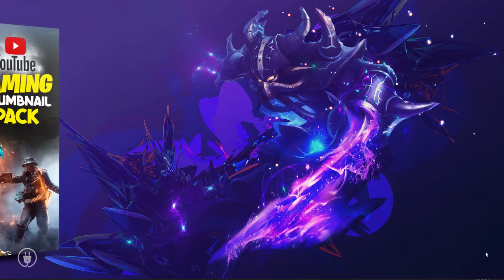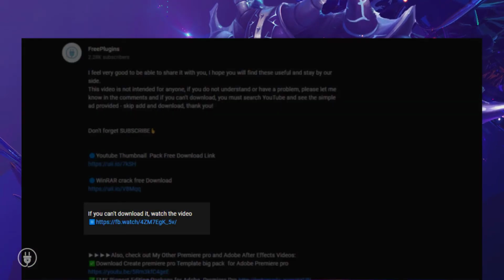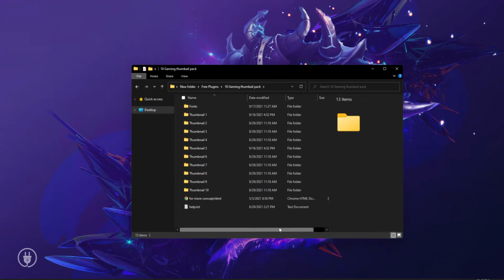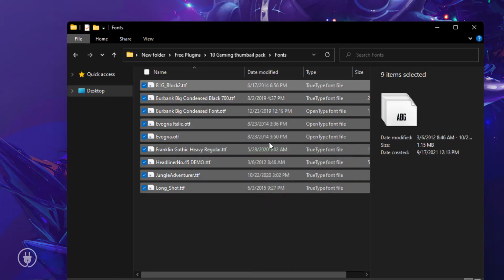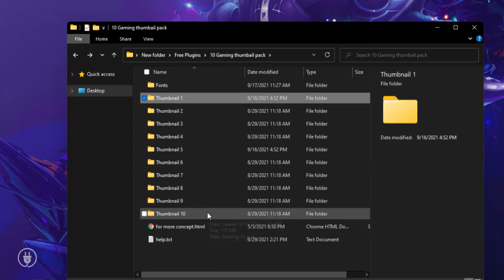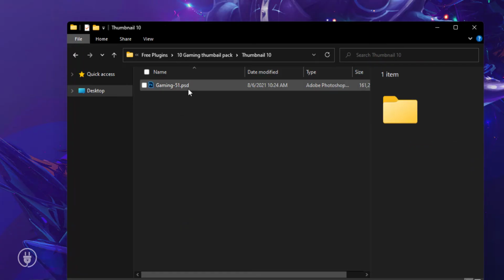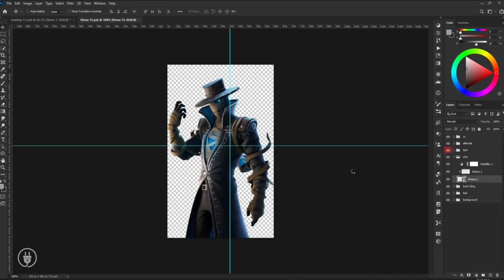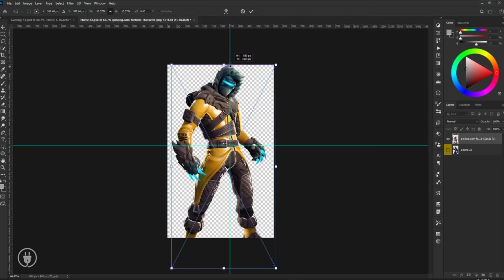Gaming youtube thumbnail pack for | Adobe Photoshop